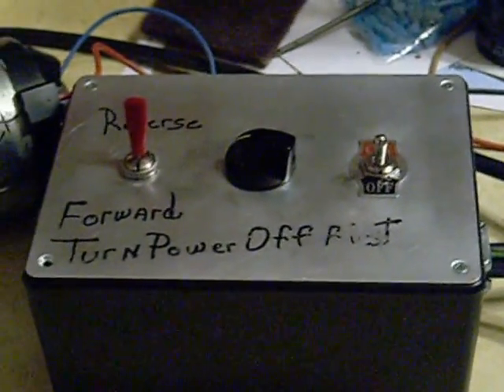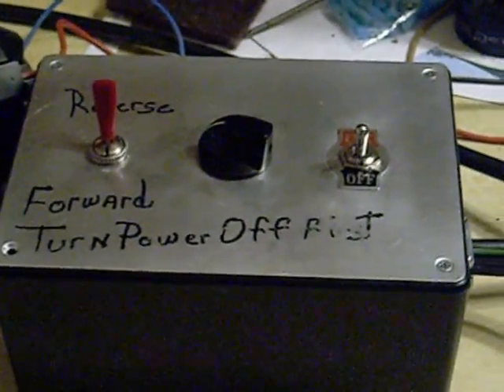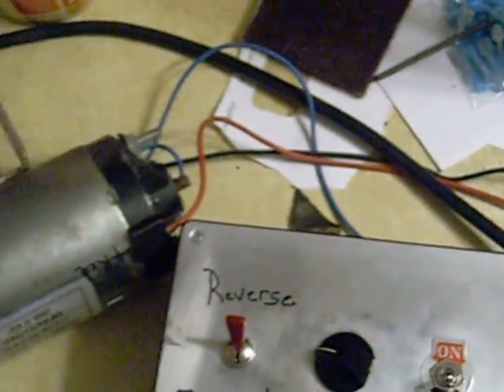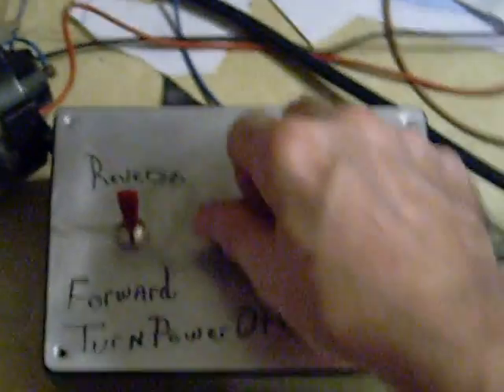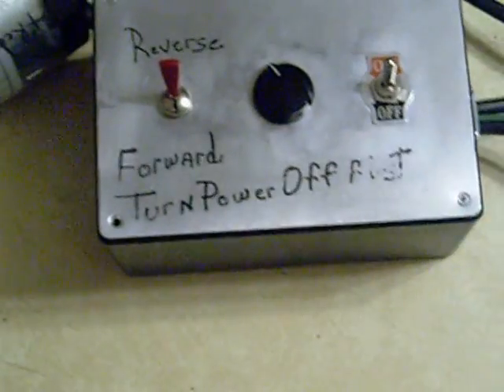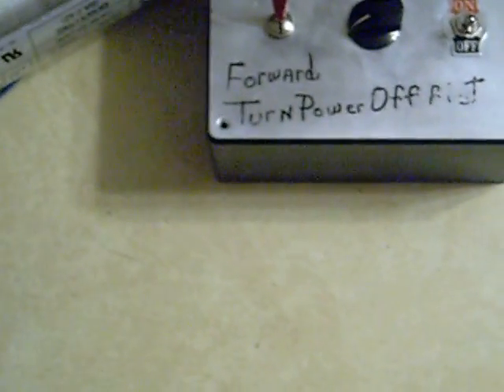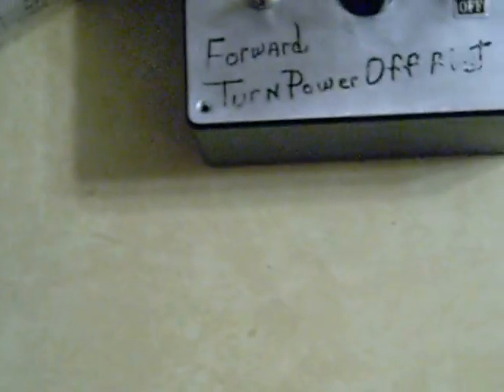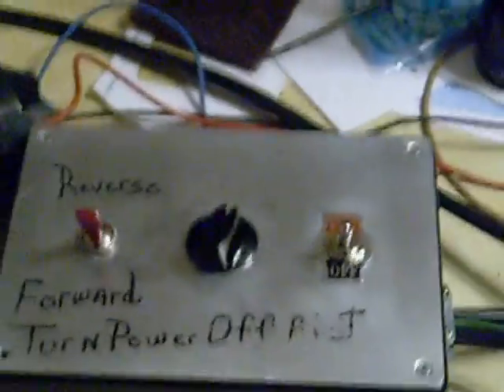KBIC--120 motor control housed in a Radio Shack Work Box.
!st Pot from Radio Shack was Bad, I was testing with a MC-60 board, and shorted out terminal to heatsink and toasted my MC-60 board.